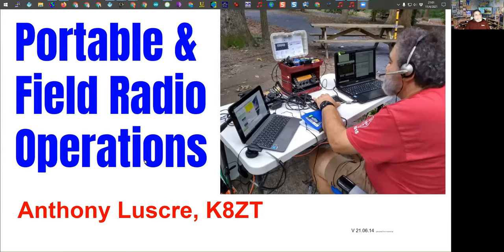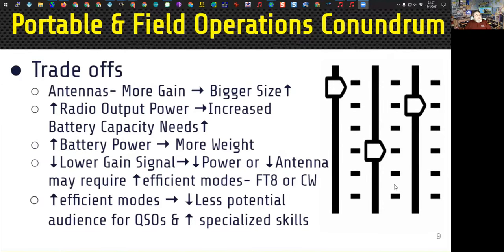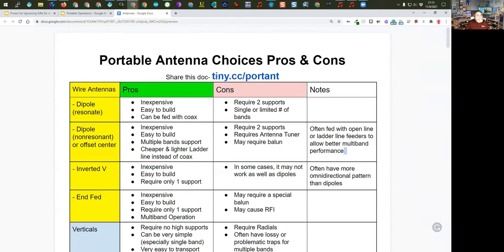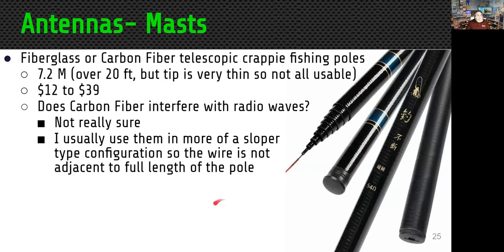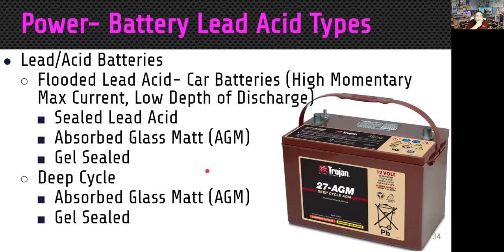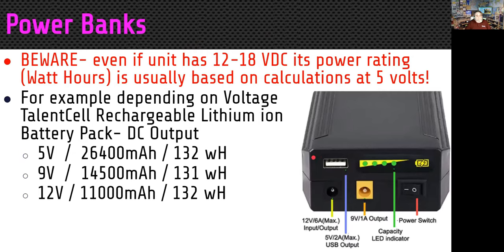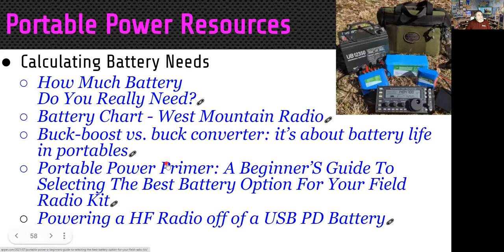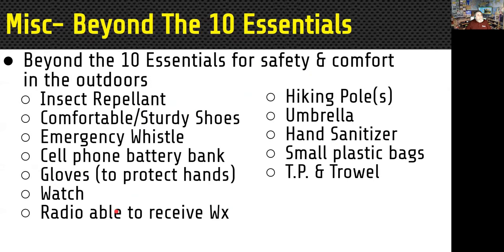Amateur Radio Portable & Field Radio Operations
Speaker/Presenter:  Anthony Luscre, K8ZT

Join our RATPAC group for the same announcement, less discussion (email)

The topics are selected from audience recommendations and the planning committee then seeks topic experts or discussion panel members. The presentation audience consists of thousands of amateur radio operators worldwide who participate directly in the Zoom sessions or with video links of the presentation and related documentation sent out after each session. To suggest a topic or speaker please complete the online form found on our website.